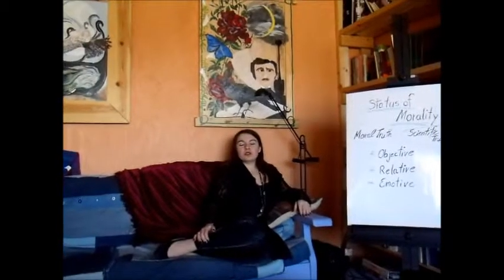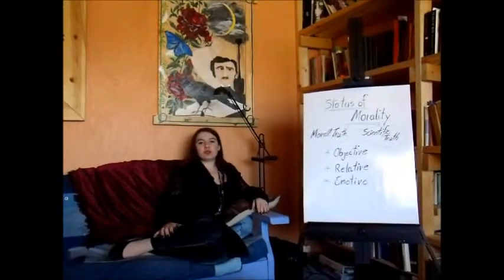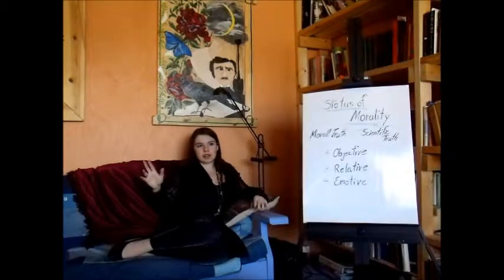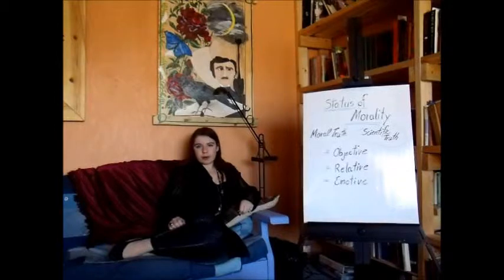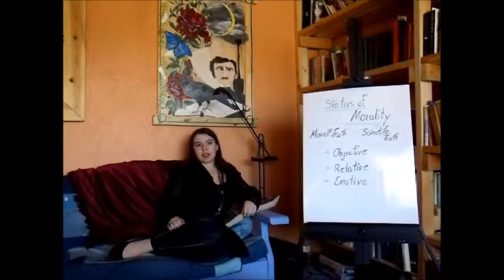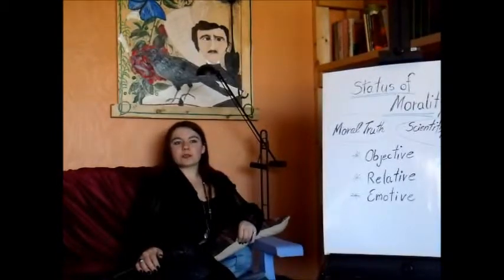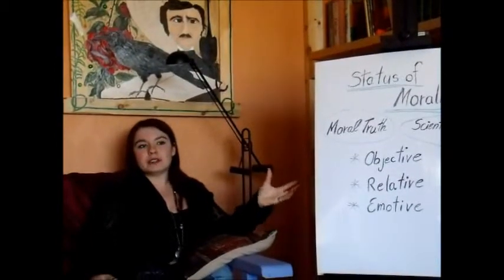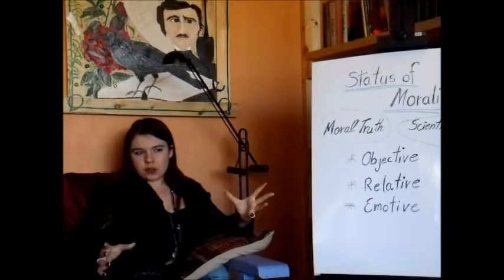Introduction to Philosophy: The Status of Morality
A description of various ways of approaching the status of morality.